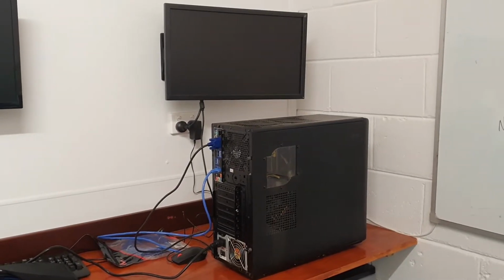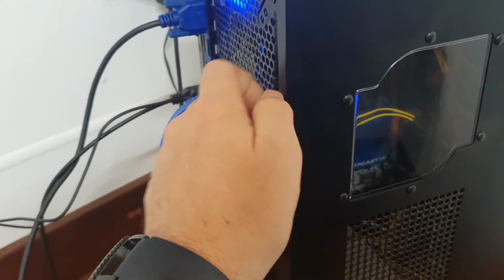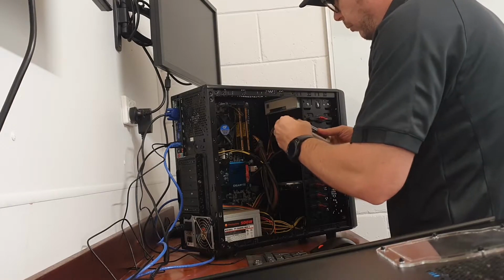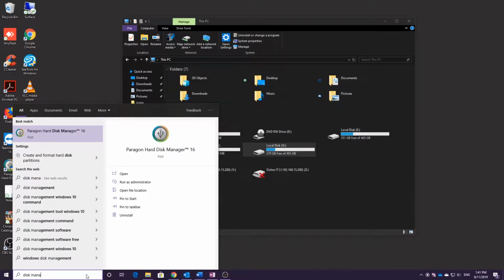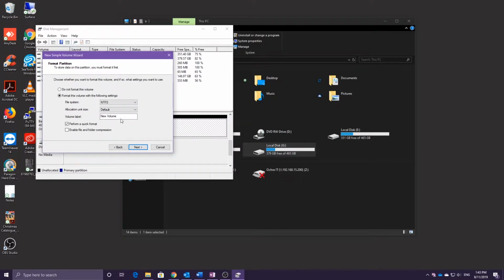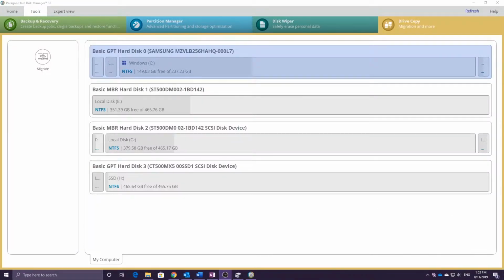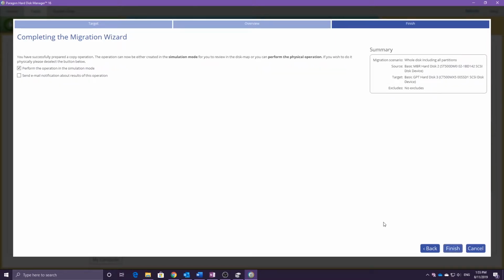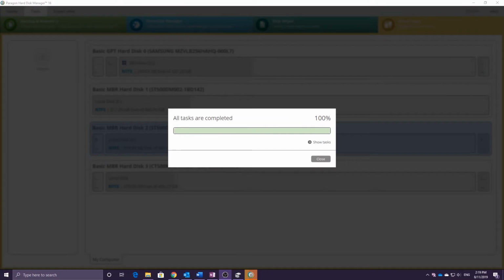How to upgrade to an SSD on ANY PC or Laptop, and keep your OS and Data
Video walk through on how to upgrade your HDD to an SSD without losing any data.

In this video I am using a Crucial MX500 SATA SSD, the cloning process is the same for M.2. SSD and the like, provided you have an adapter.

Cloning Software of choice is Paragon Hard Disk Manager, I also use Clonezilla from time to time.

Music 'Chillin' by Scott Leathers.